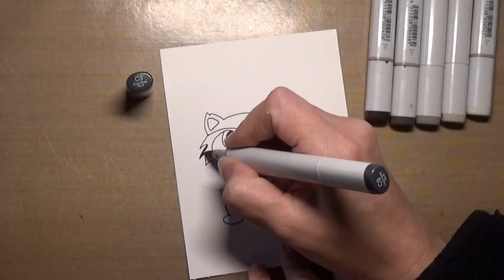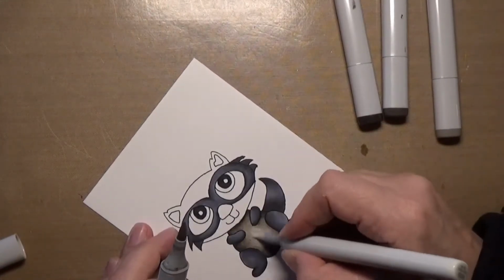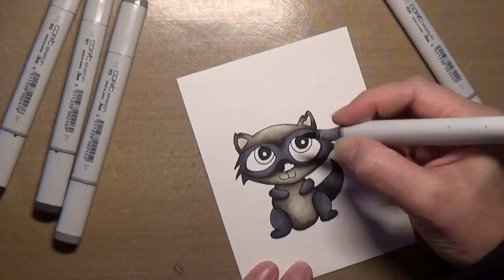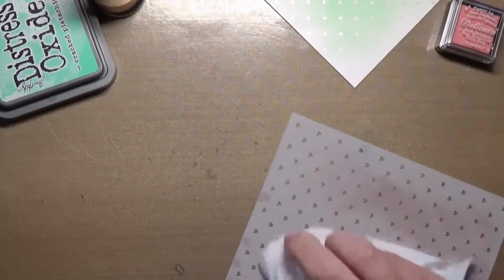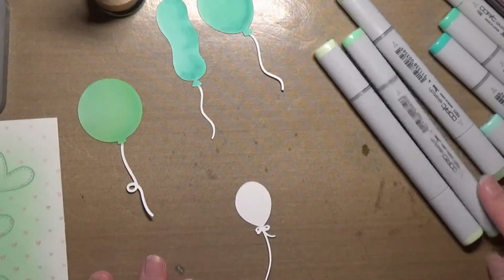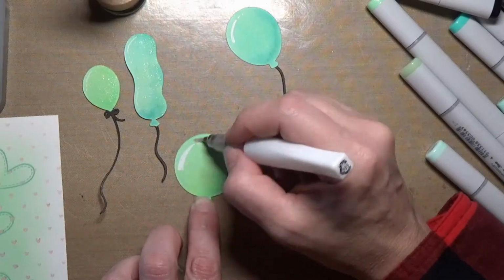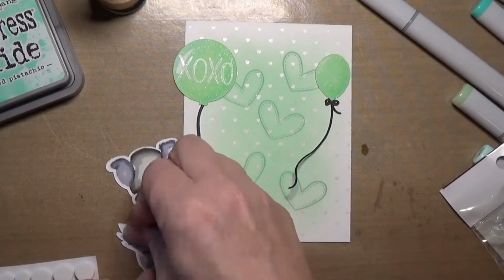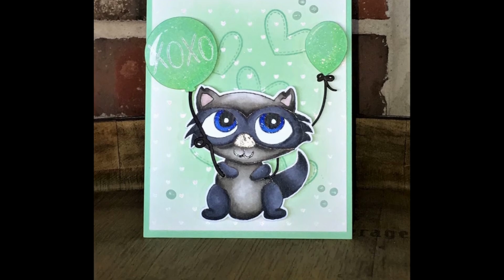Raccoon Valentines-Love Card | Koala T Crafts | Simon Says Stamp | Copic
This adorable raccoon is one of the many digi's available at Koala T Crafts.

• Strathmore - 9 x 12 Bristol Smooth Paper Pad - 20 Sheets

• 3M Scotch PINK ATG ADVANCED TAPE GLIDER 0.25 Inch Adhesive Glue Gun CAT 085

• Simon Says Stamp Stencil TINY SPACED HEARTS ssst121369 Better Together

• Kuretake ZIG Wink of Stella Glitter Brush Pen - Glitter Clear